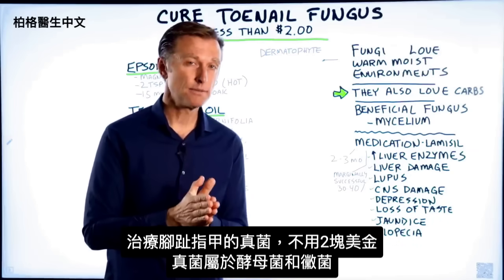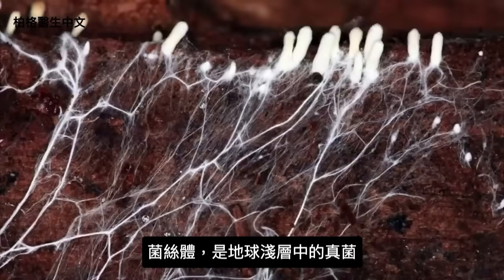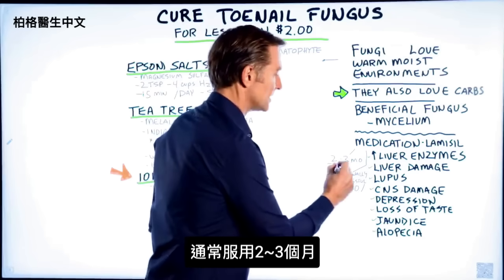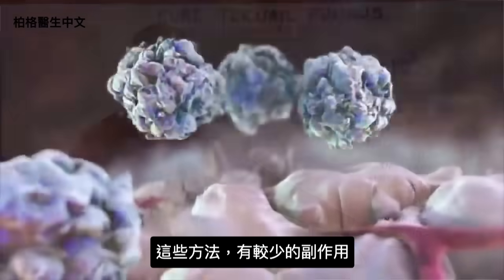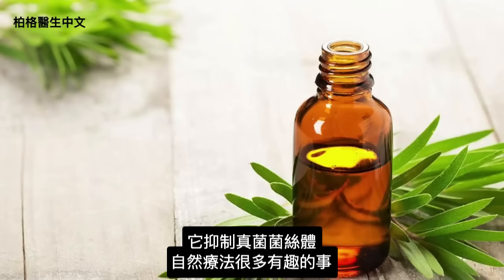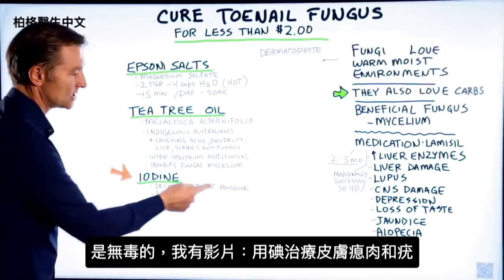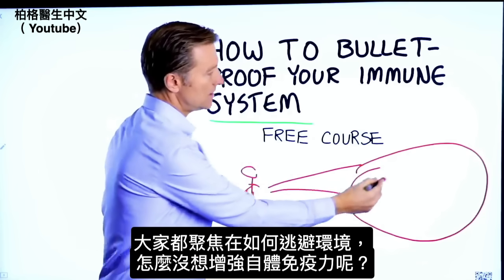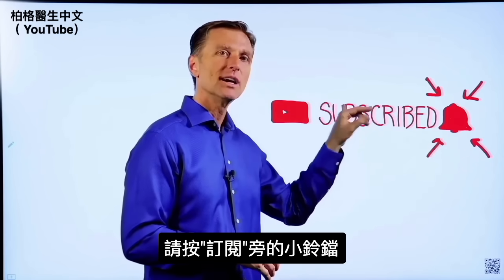消除腳指甲真菌,少於 2元美金,便宜又簡單,柏格醫生 Dr Berg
簡單、便宜、自然方式擺脫腳趾甲真菌。
0:00 簡介：擺脫腳趾甲真菌
0:05 腳趾甲真菌是什麼？
0:22 好真菌與壞真菌
1:58 腳趾甲真菌的藥物治療要點
3:05 腳趾甲真菌的居家療法
6:17了解更多，看這影片

柏格醫生 dr berg 分享：少於 2元美金，治好腳趾甲真菌。
腳趾甲真菌屬於真菌、酵母菌和黴菌這個群體。體內含有益真菌及致病性或不好真菌。這些微生物喜歡溫暖潮濕的環境。

腳趾甲真菌的常見藥物是療黴舒（Lamisil）。

療黴舒（Lamisil）的副作用：
● 增加肝酶
● 肝損傷
● 狼瘡
● 中樞神經系統損傷
● 抑鬱症
● 味覺喪失
● 黃疸
● 脫髮

腳趾甲真菌的天然療法：
1. 瀉鹽(Epsom salts,這需要時間)
使用方法：
● 4杯熱水的量，加入2茶匙瀉鹽
● 每天將腳浸泡在溶液中15分鐘
● 充分擦乾雙腳
● 讓腳透氣

2. 茶樹油Tea tree oil
● 長期以來，它用於咳嗽，痤瘡，頭皮屑，蝨子，疥瘡和真菌
● 是一種天然的抗真菌化合物
● 抑制真菌菌絲體

3. 碘Iodine
 每天在腳趾甲真菌上，滴一滴碘
 用脫色碘（不會染色）或優碘（會染色）
 保持雙腳乾燥
 讓您的腳透氣

真菌以碳水為生,吃更少的碳水，腳趾甲真菌復發會減少。

艾瑞克柏格(Dr Eric Berg)醫生介紹：
56歲，脊椎醫生， 他是弗吉尼亞州、加利福尼亞州和路易斯安那州的3州脊椎科醫生，￼執照一直維持有效。他是全球知名的健康生酮飲食和斷食專家，也是《新體型指南》和KB Publishing出版書作者。